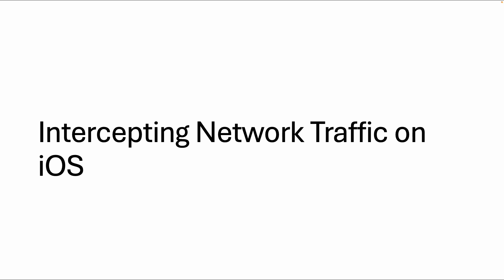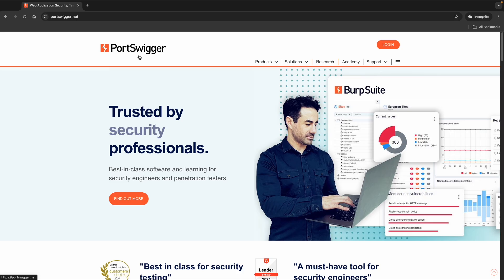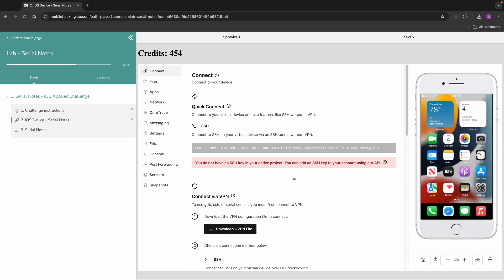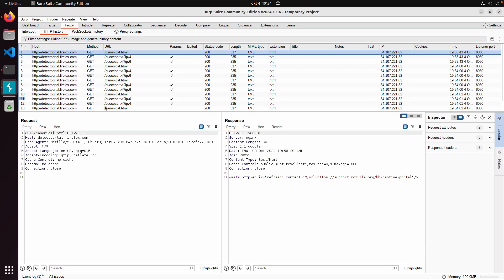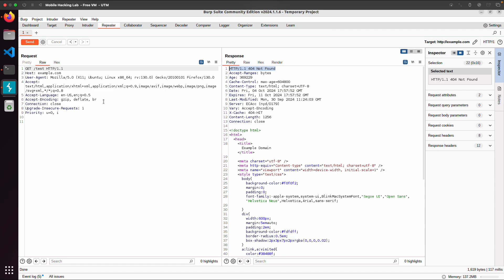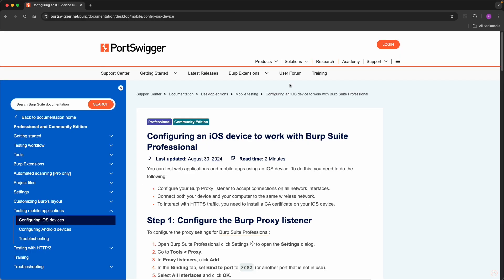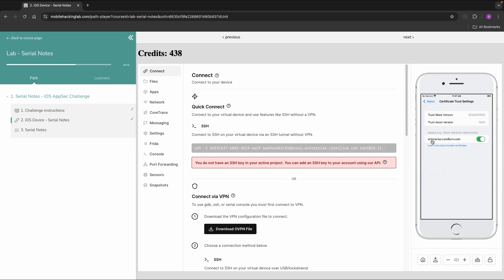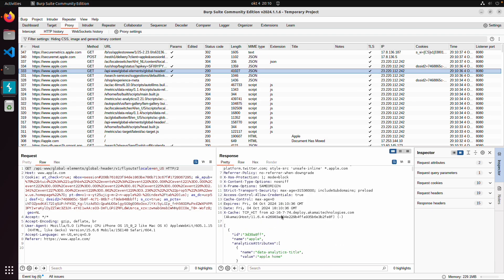3.5 FREE IOS Pentest Course - Intercepting iOS Network Traffic with Burp Suite